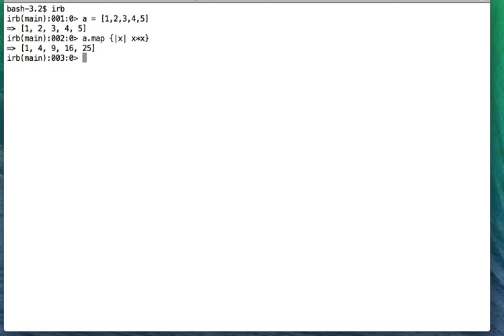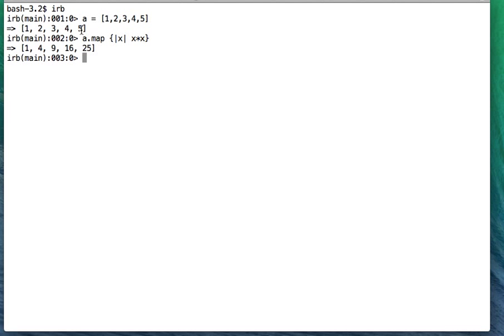Ruby Tutorials: how to use map or collect method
When we have to do some operations on a collection in ruby, we use map or collect method. The return value is an array of return values of operation done on each corresponding element from input collection. In this video we will understand the use map method through example